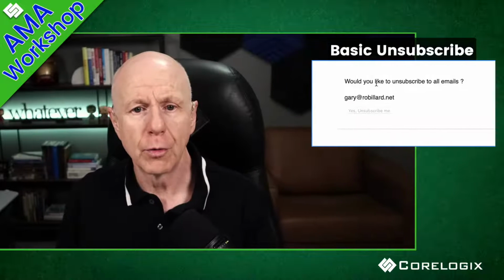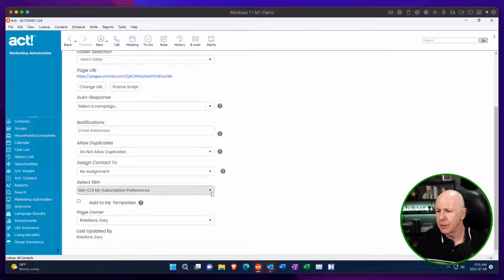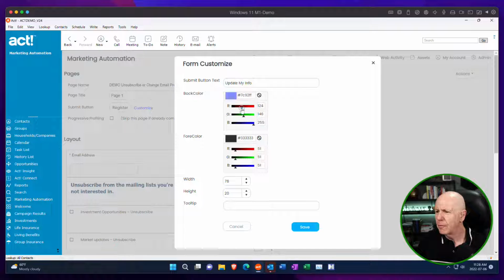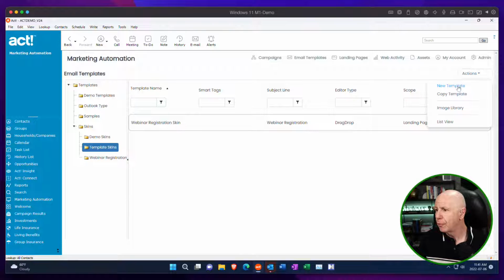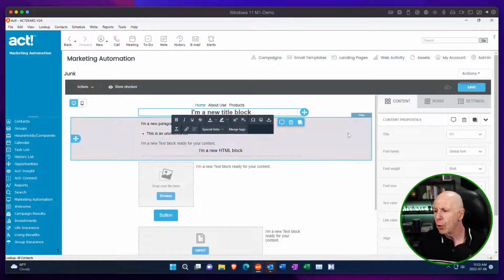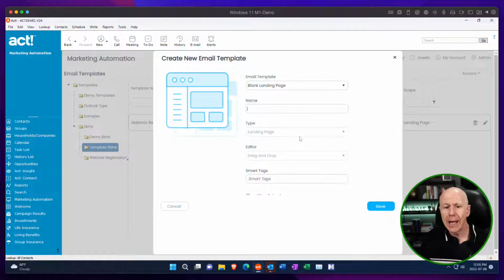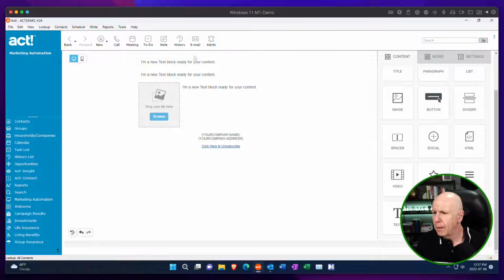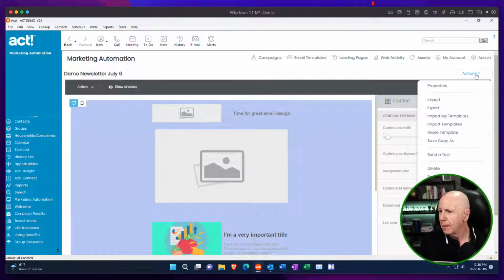Act! Marketing Automation - Workshop - Session 2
Welcome to The Workshop😎

Ok, this is Session 2.
Follow the timestamps below

Timestamps:
0:00 AMA Workshop - Session 1